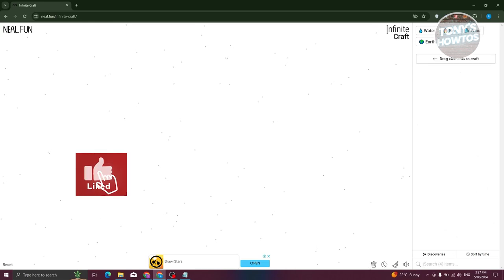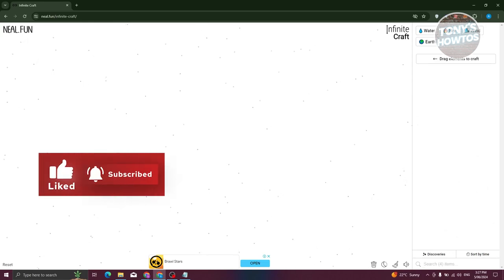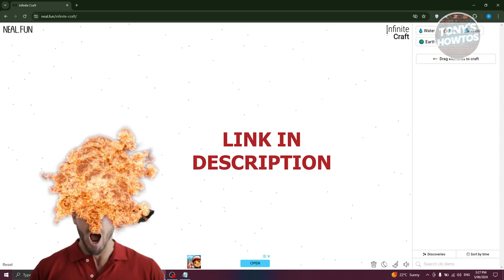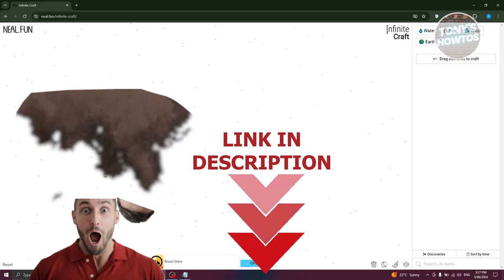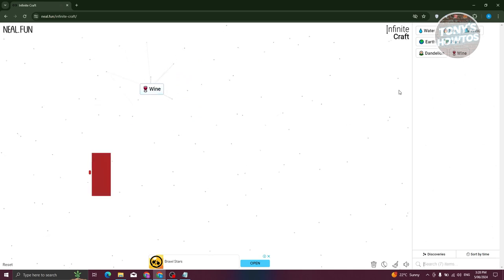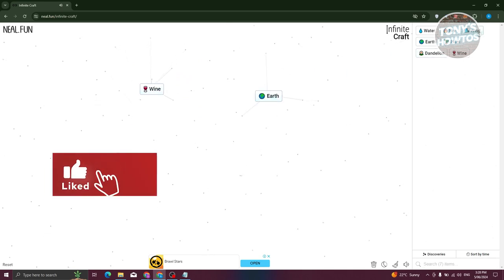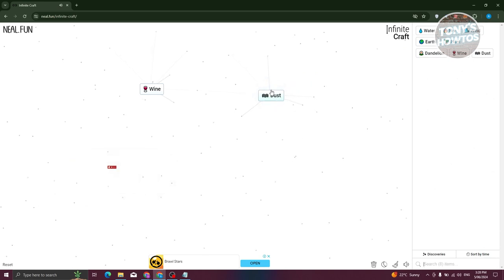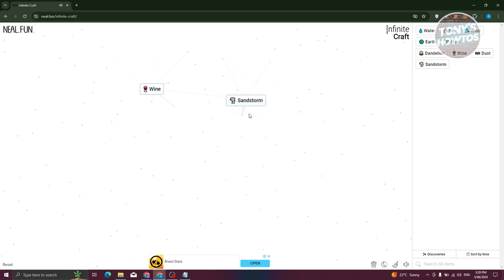How to Make Sex in Infinity Craft | Infinite Craft Step by Step Tutorial (2024)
In this video, I show you How to Make Sex in Infinity Craft | Infinite Craft Step by Step Tutorial in 2024. The quick and easy tutorial How to Create Sex in Infinity Craft. Do you want to know step by step How to find Sex in Infinity Craft in 2024? Yes? Great!